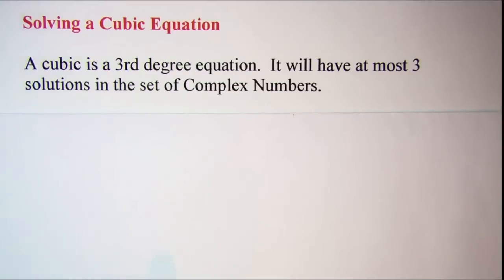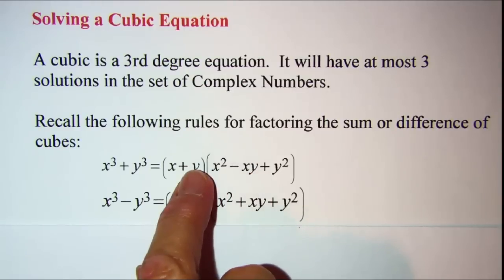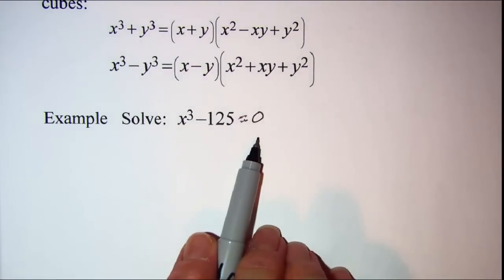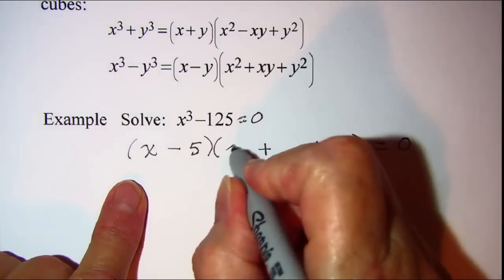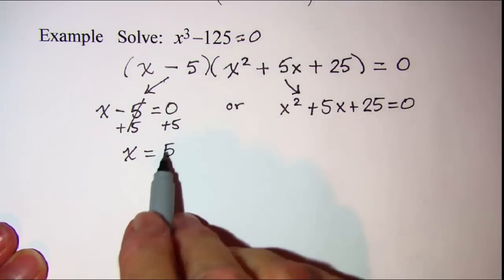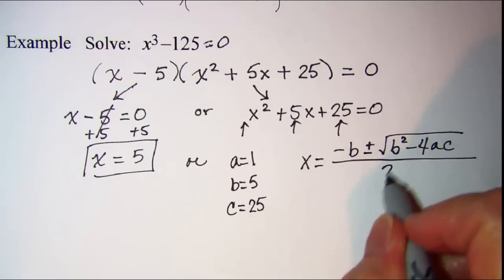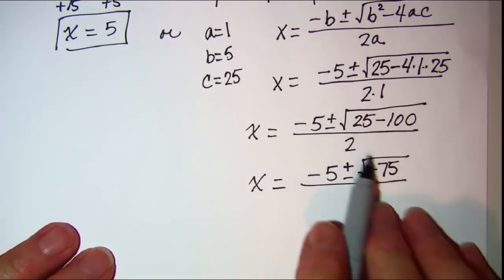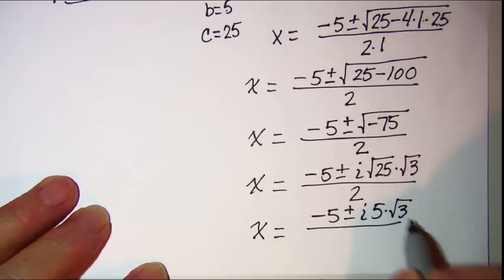Solving a Cubic Equation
This solution process requires factoring the difference of cubes so that we can find all 3 solutions in the set of Complex Numbers